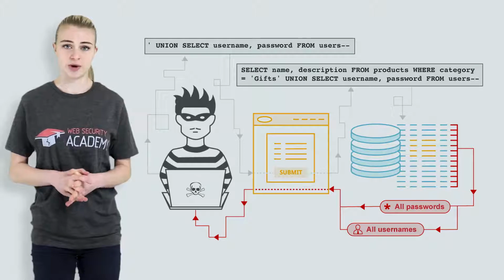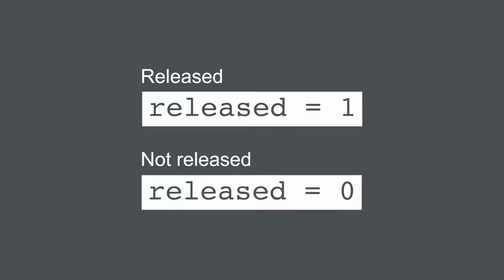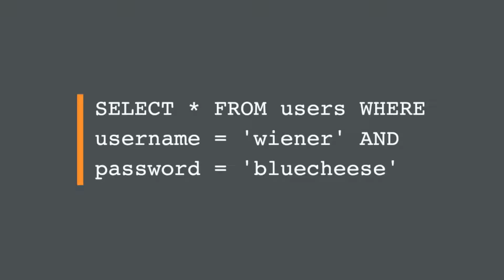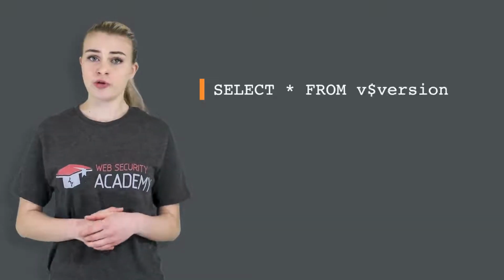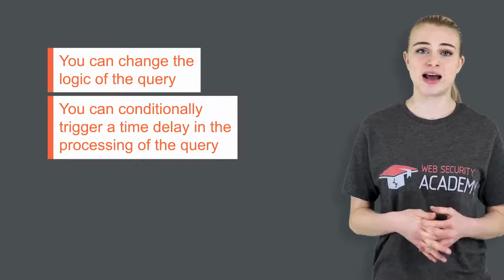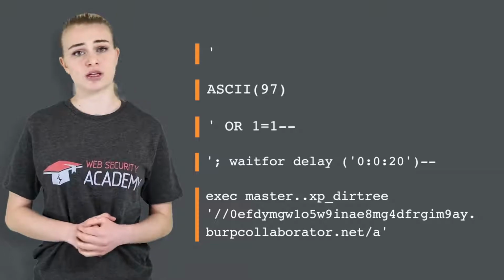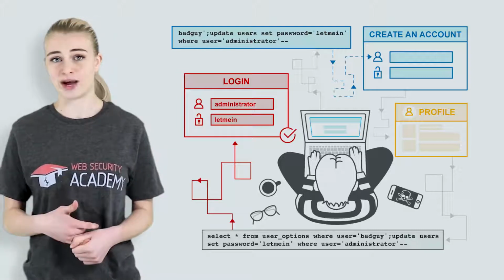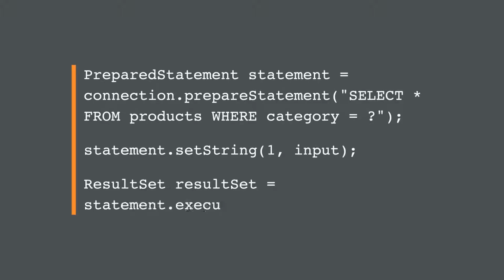SQL Injection Overview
SQL Injection Overview.  Courtesy of Portswigger Web Security Academy